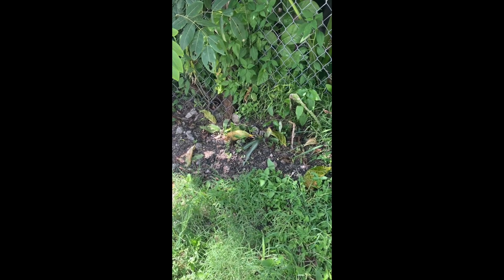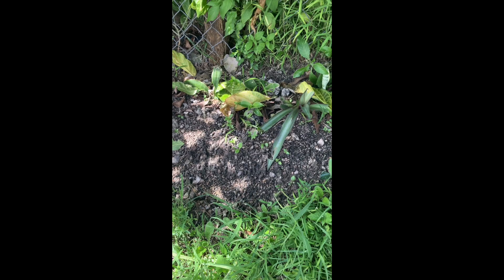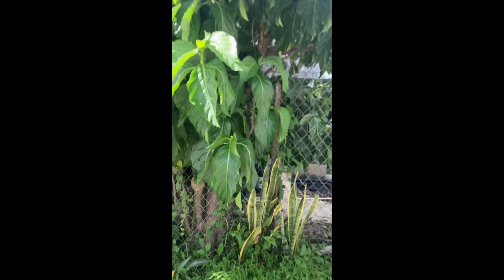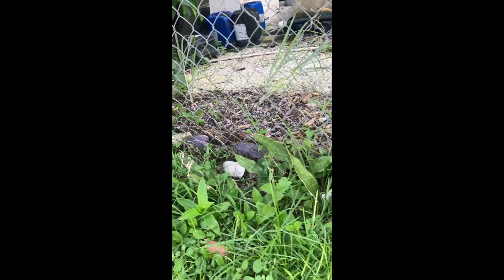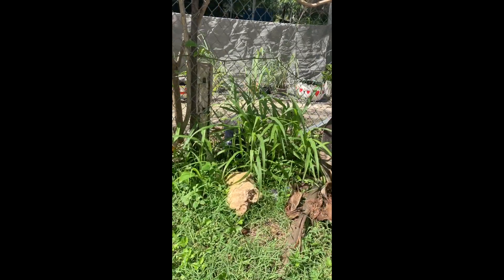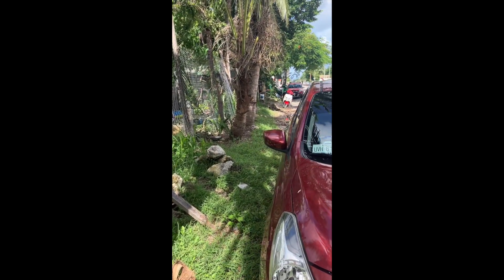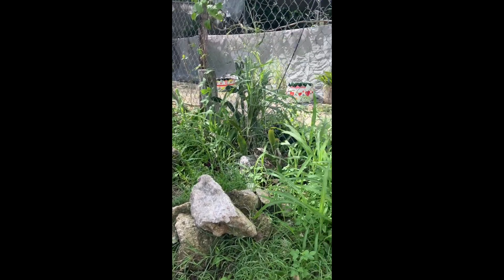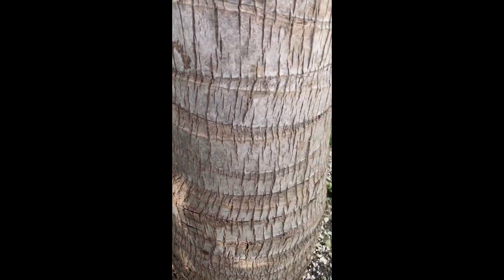FRONT OF GARDEN ON THE STREET SIDE